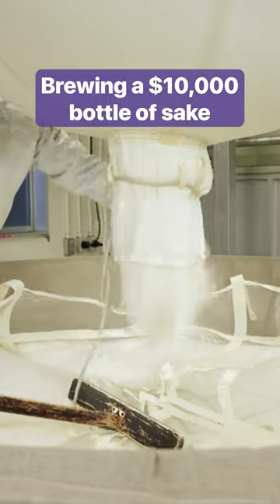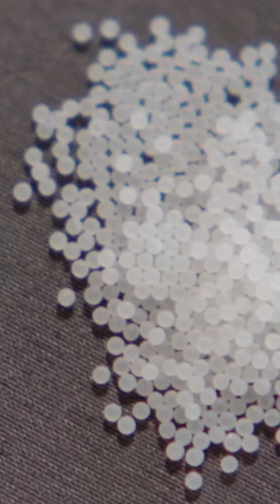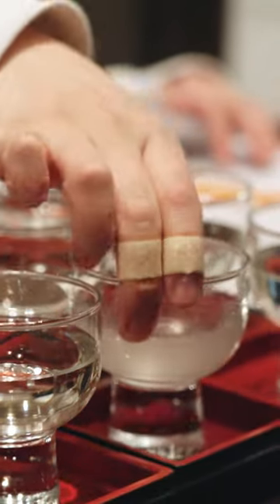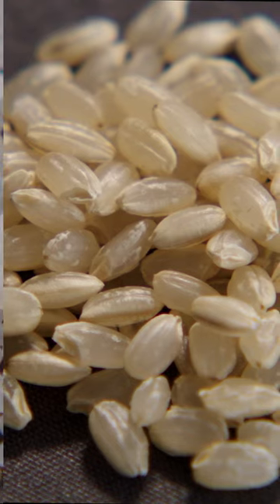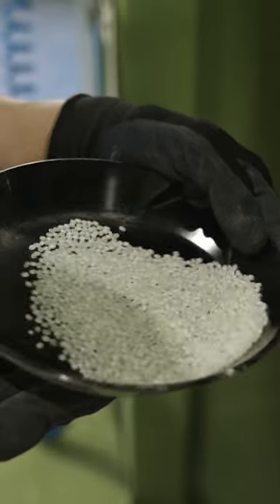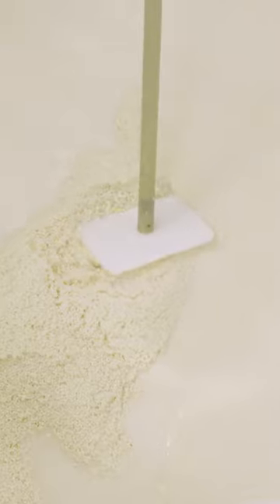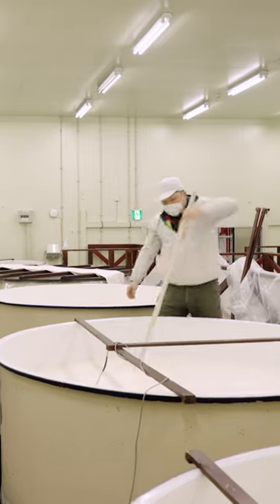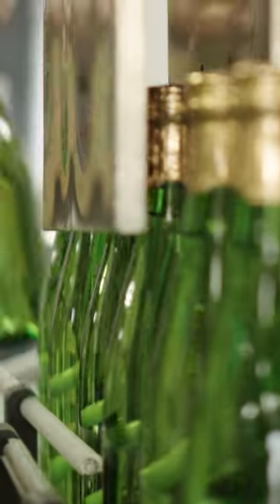DYK the most expensive bottle of sake can cost $10,000?